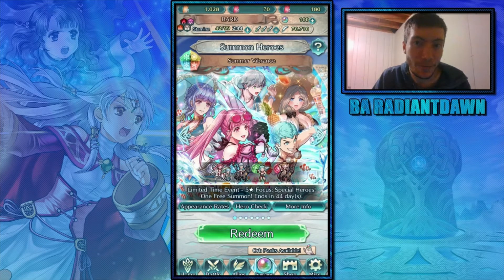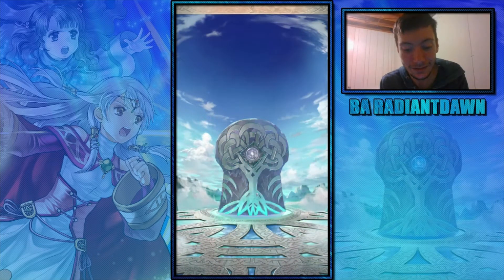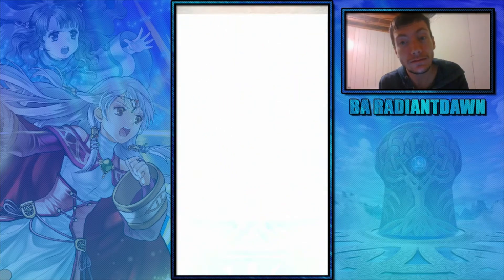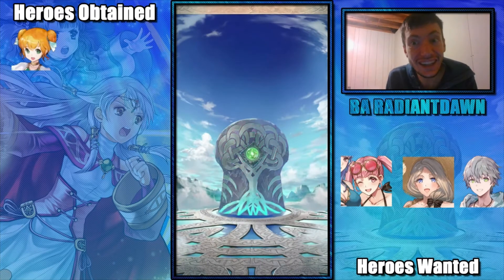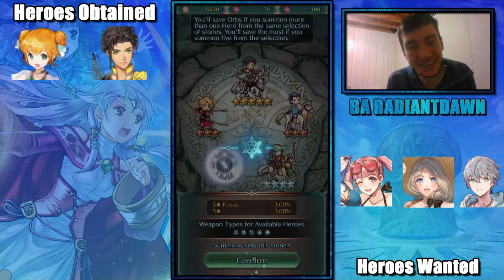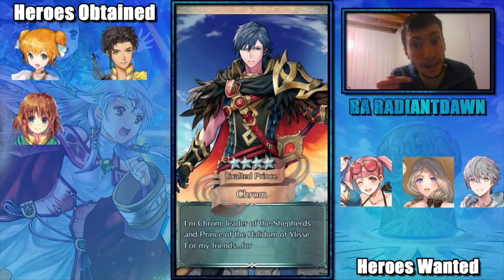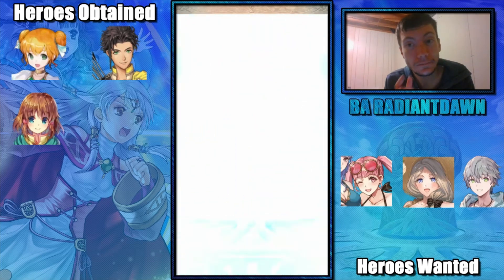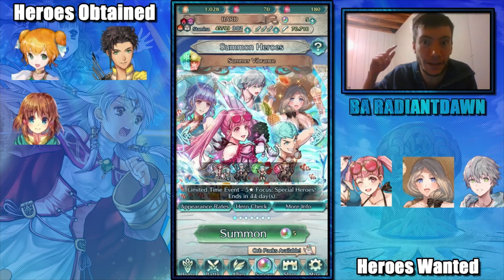Summer Vibrance Summoning Part 1: What Can I Get With 100 Orbs??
Well not a very long session, but hey, yolo summons am i right? haha